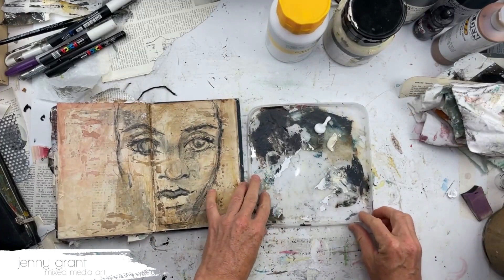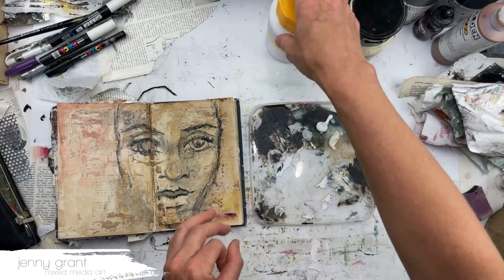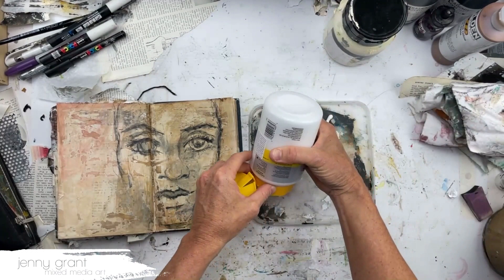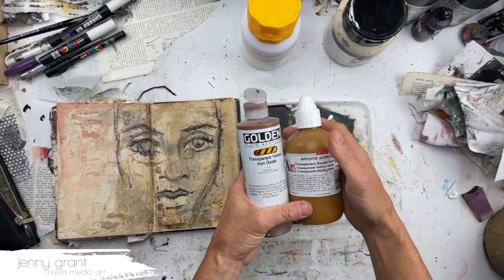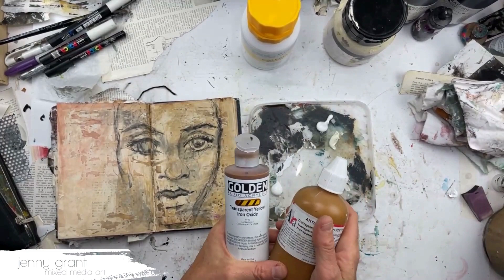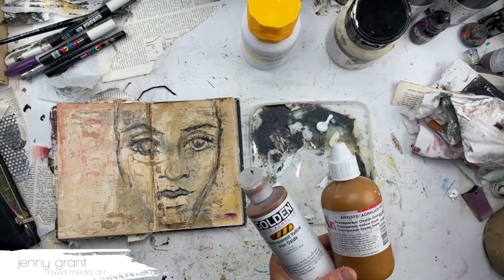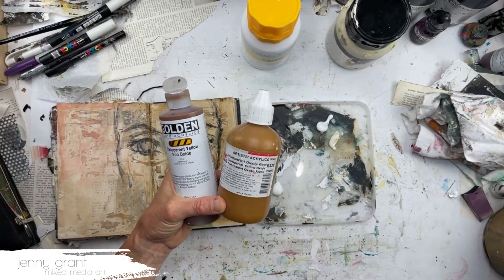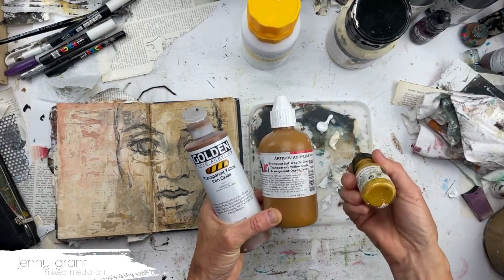Creating shades of white paint without spending a fortune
Have you noticed that I use many different shades of white in my paintings?

I use shades of whites to add contrast and highlights to my paintings. I find that pure white is a bit too harsh, as with most colors I like my colors a bit muted and muddy... and that is the way I like my whites as well. I use both cooler and warmer shades. My favourite shades are Titan Buff and Ivory White and I use them a lot. Titan Buff is yellow-grey shade that is quite common but the ivory white that I use is a bit harder to find in a tube.

I love mixing colours. Not only does it save money, you get the exact shade you want and it is a unique blend to you - how amazing is that!!!

In this video I will show you how I mix one of my favourite white shades - Ivory White.

Please share your comments below and let me know how you get on.